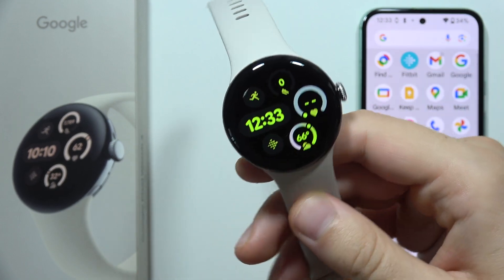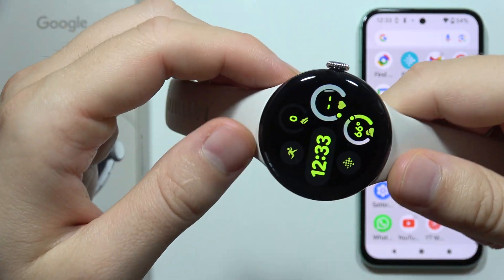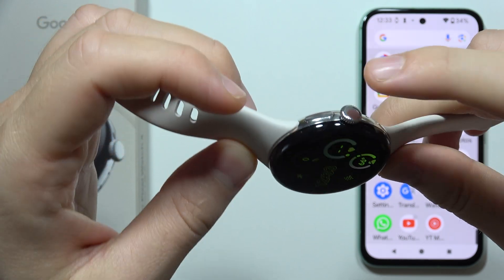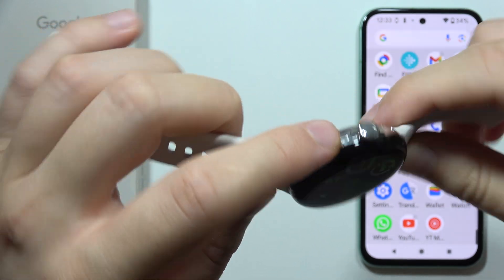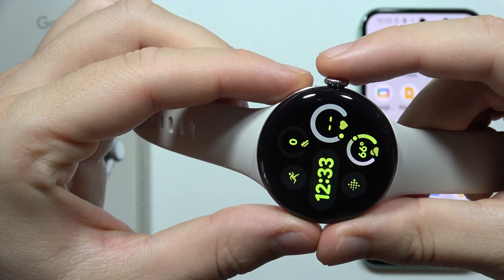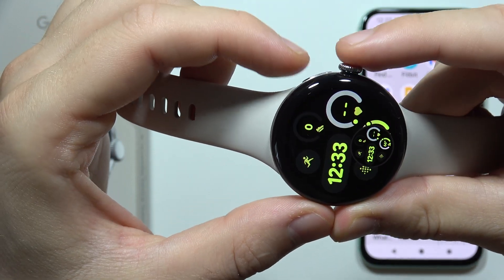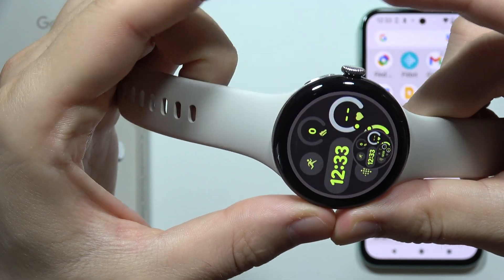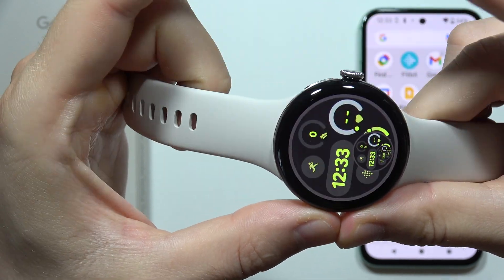GOOGLE Pixel Watch 3: How to Take Screenshot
In this video, we demonstrate how to take a screenshot on the Google Pixel Watch 3. Follow our simple steps to capture and save images of your watch’s display. We guide you through the process to ensure you can easily take and store screenshots. Watch now to learn how to capture screenshots with the Google Pixel Watch 3.